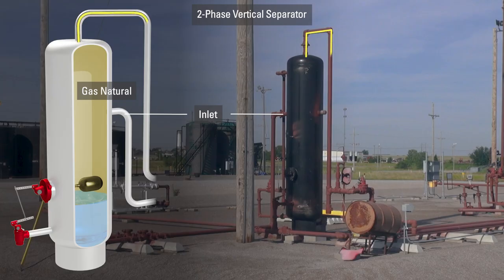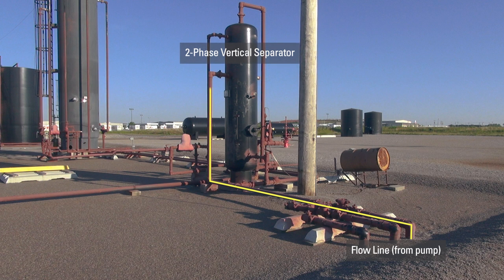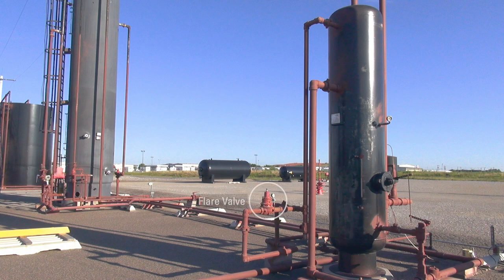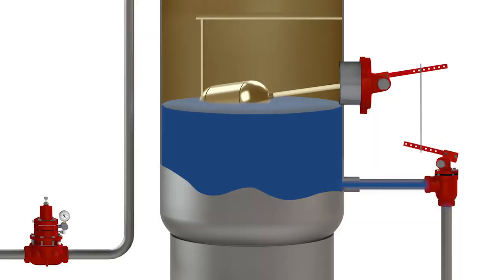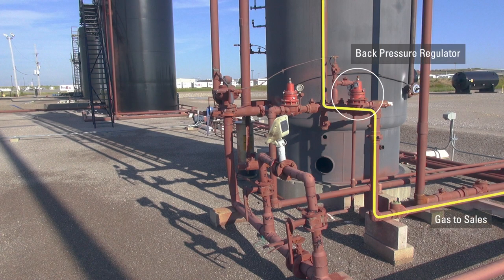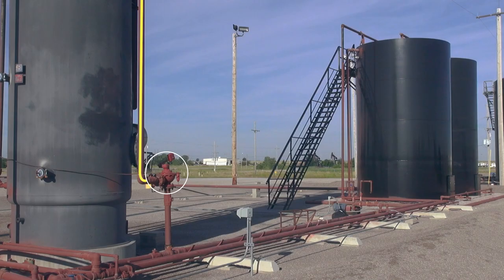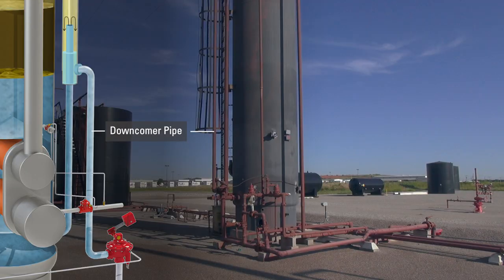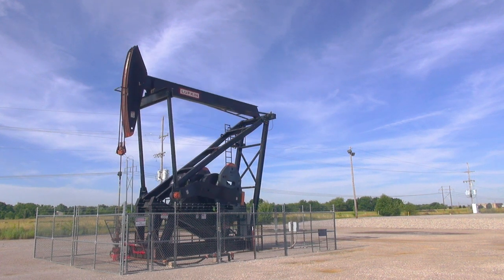Oil & Gas Basics: Introduction to Production | Training for 2-Phase Separator, Heater Treater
In this oil and gas training video, we're going to follow the pipes on a well site and explain how each piece of production equipment works. From the rod pump, through the flow line and into a 2-Phase Vertical Separator. From there, we'll look at the meter run and explain the function of a Heater Treater. We'll also learn about the storage tanks and water processing before we look at the bypass lines across the site.

0:00 Production Introduction
0:13 Rod Pump and Flow Line
0:38 2-Phase Vertical Separator
1:11 Meter Run
1:55 Separator Operation
2:42 Heater Treater